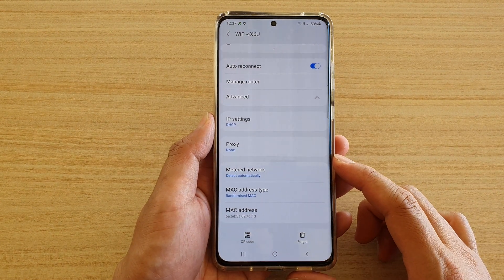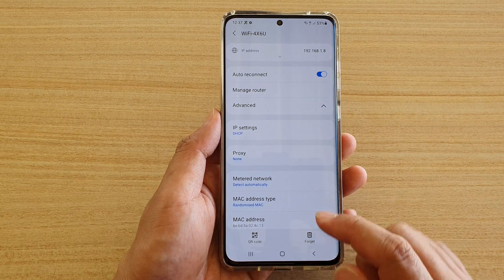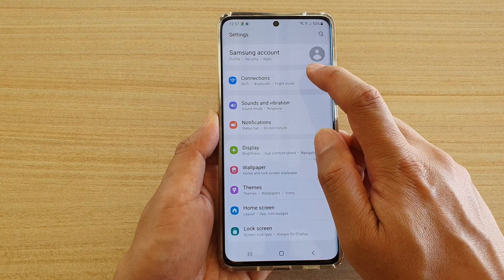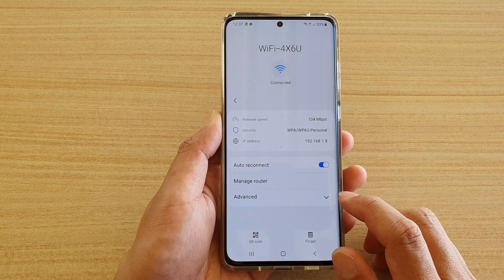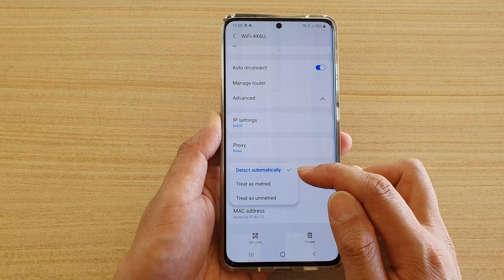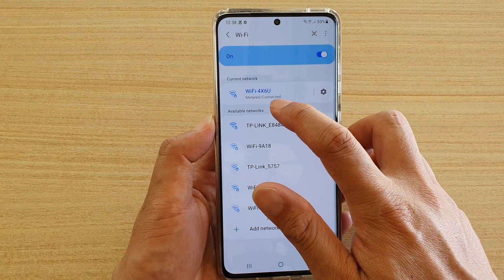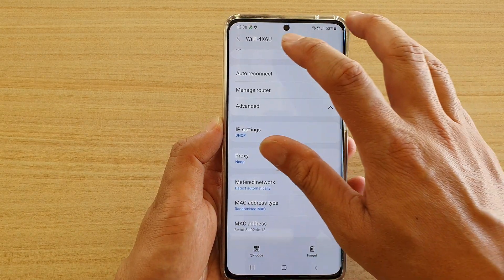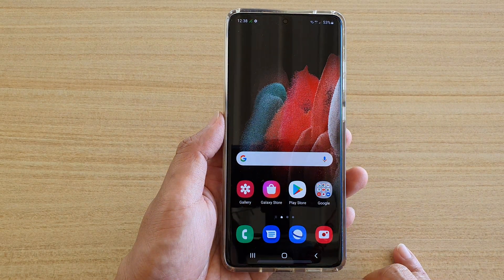Galaxy S21/Ultra/Plus: How to Set Wifi To Metred or Unmetred Network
Learn how you can set wifi to Metred / Unmetred network on Galaxy S21/Ultra/Plus.